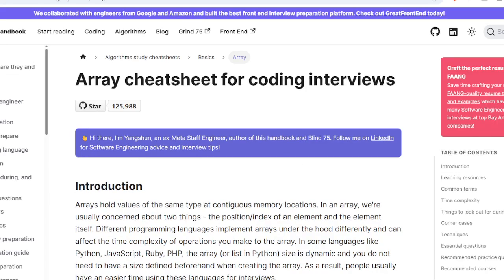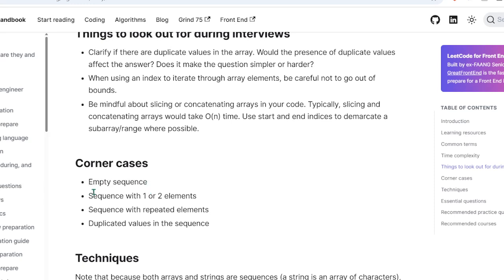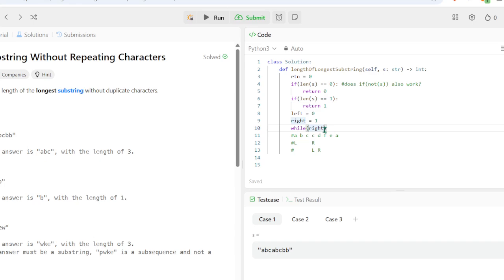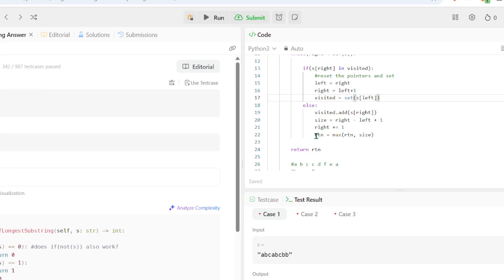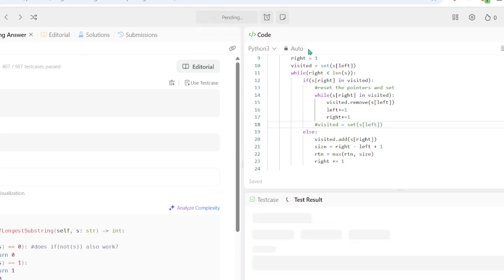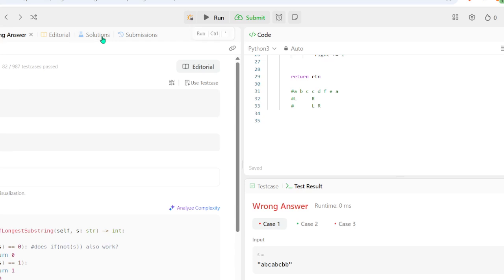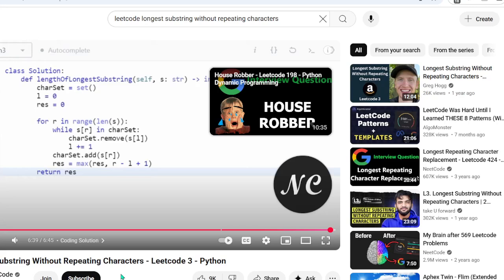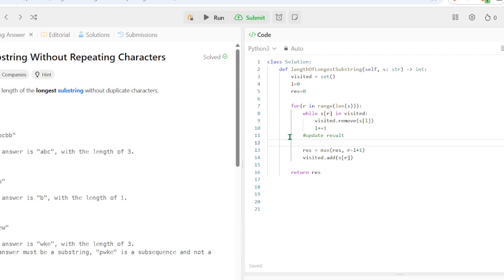Leetcode Zero to Hero Ep. 1 | Failing the sliding window :(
Well that was a rough start lol...
A little over 90 days left to get better though.